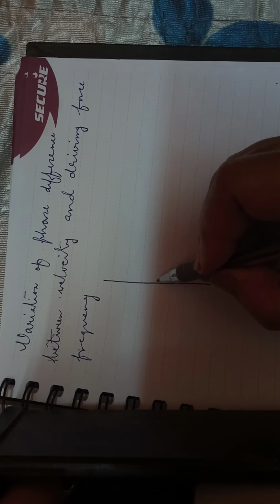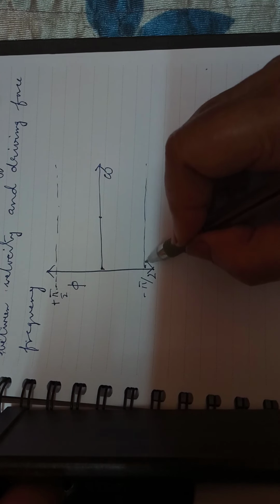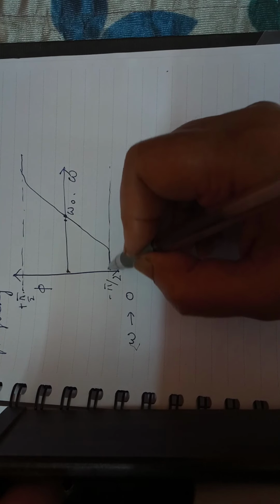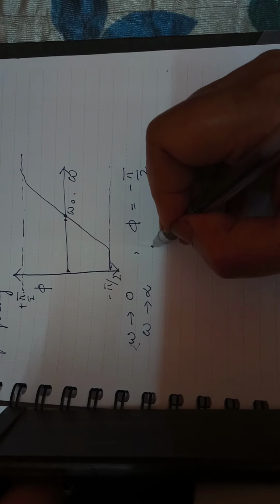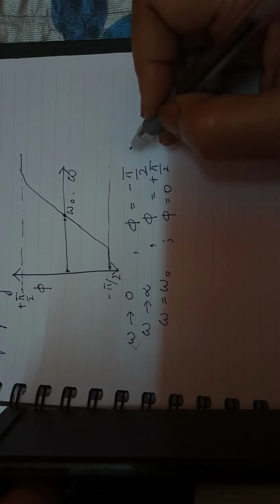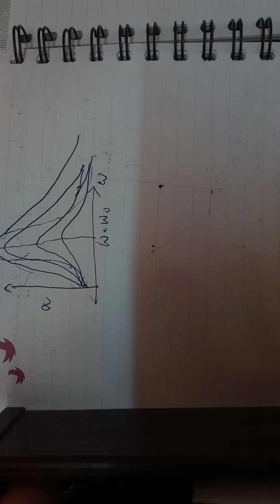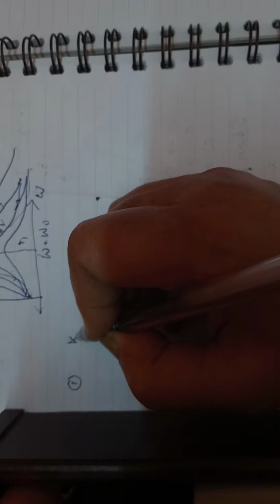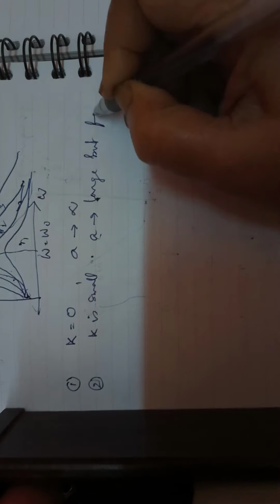7.5.20, forced vibration, video#3